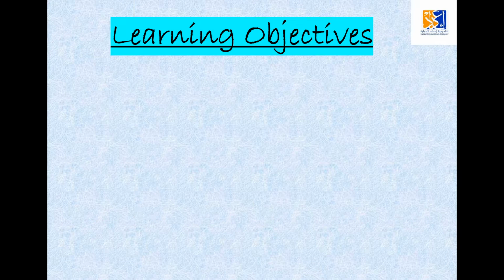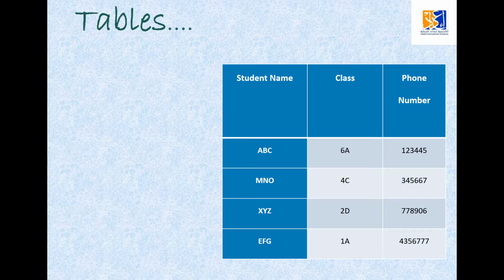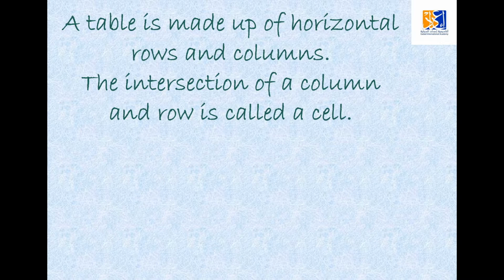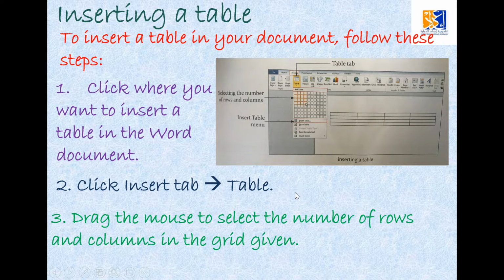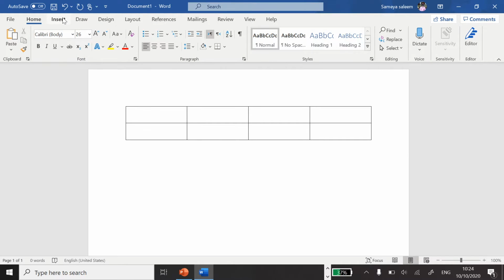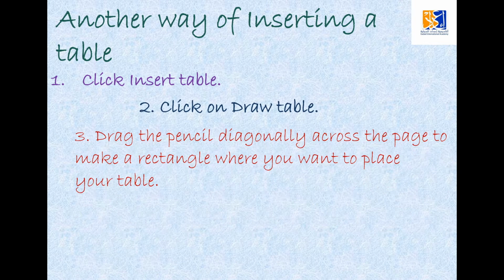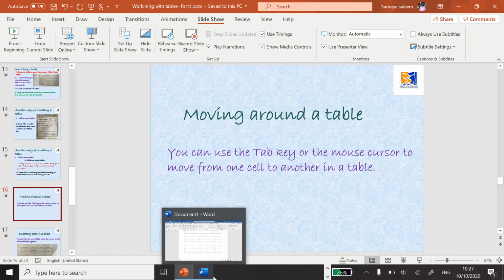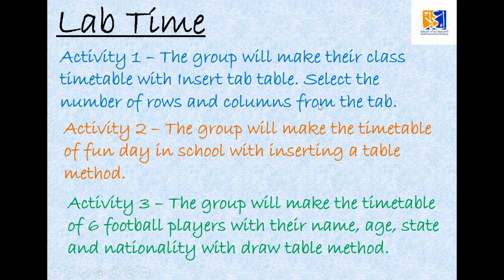Microsoft Word Making tables Part 1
We learn to insert tables using different methods